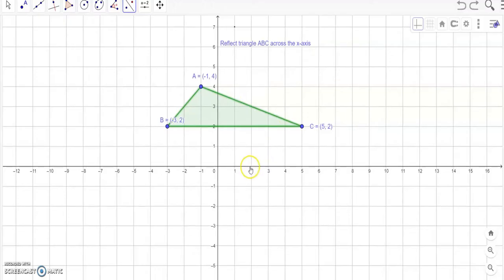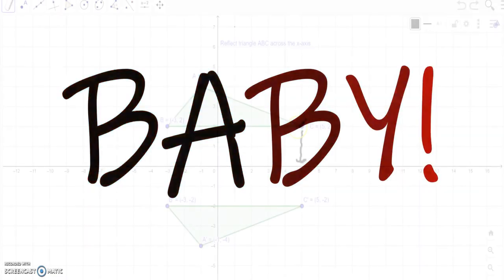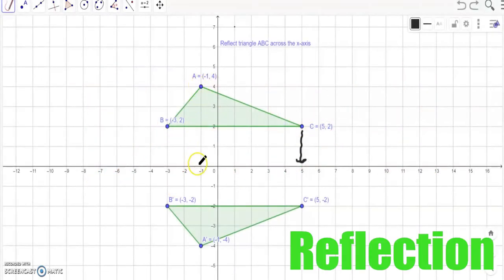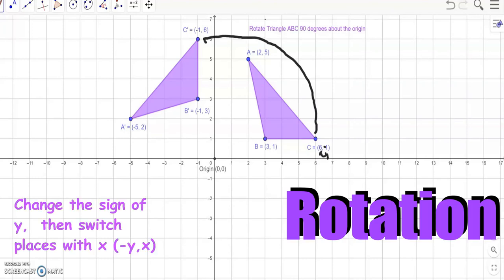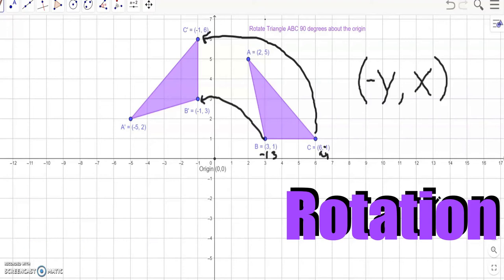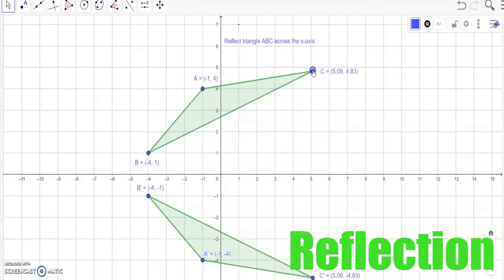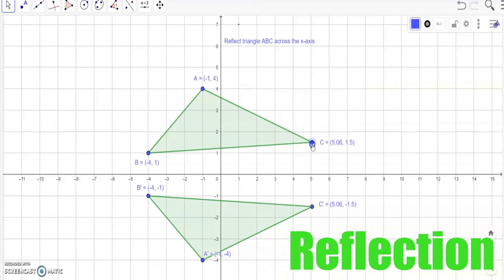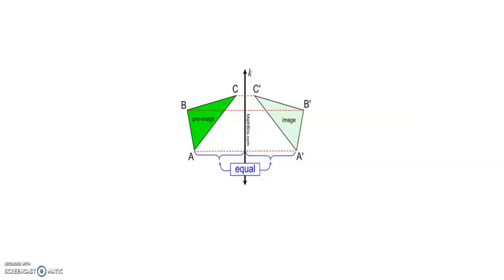Laugh Now Cry Later Parody Song (Reflections, Rotations, & Translations)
Math Now Cry Later: A song to help you remember transformations (Reflections, Rotations, and Translations). This Drake song always gets stuck in my head so hopefully, it'll stick in your head too. Lyrics:

Sometimes we laugh sometimes we cry
when transforming shapes now, baby

I did the math and she told me woah please slow down, baby
We made it flip on over the x and that made it go down, baby
Where the reflection be at? The line of reflection we counting to that
Mirror the image, the same, amount and direction then plot where you at
Rotation’s revolving around, a point moving 90 degrees to the left
Opposite sign on the y, rotate it with x then you gotta plot that
Reflection will flip to the other side of the reflection line or given ax-is
it’s like a mirror reflect, ayy
I think I meant a reflection
Distance from points to the line to is equal this isn’t a closeable gap, ayy
I see reflections should match
Rotation change y and swap
I know that a translation slides up and down y
Left or right on the x, Translating
Sometimes we laugh and sometimes we cry, when we in that math class...